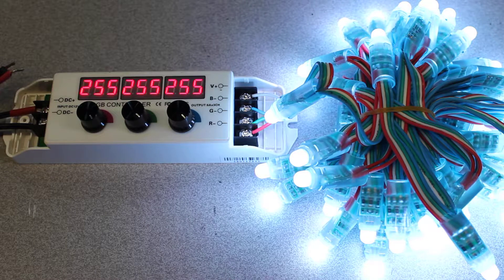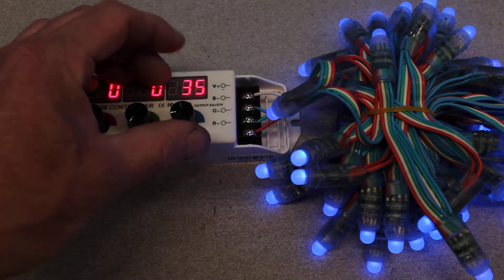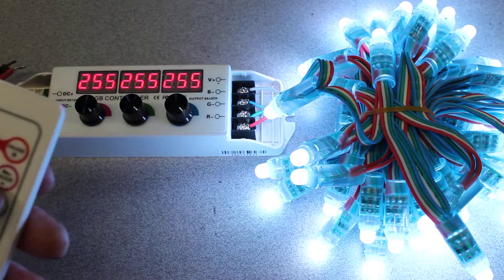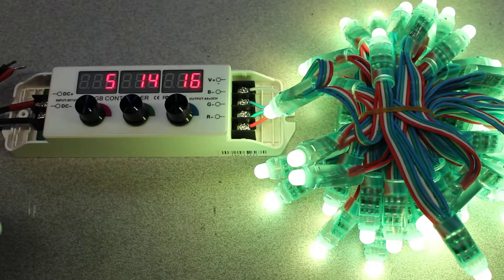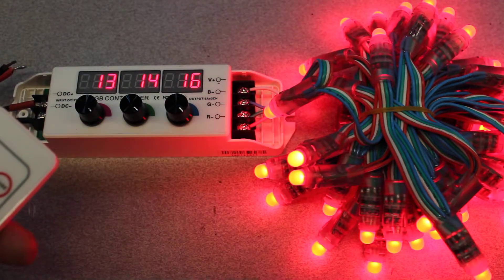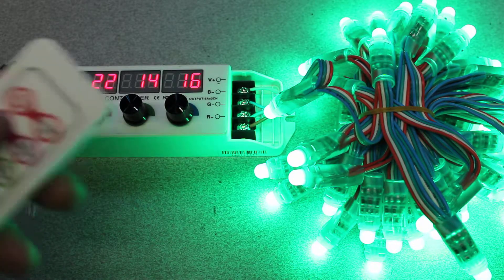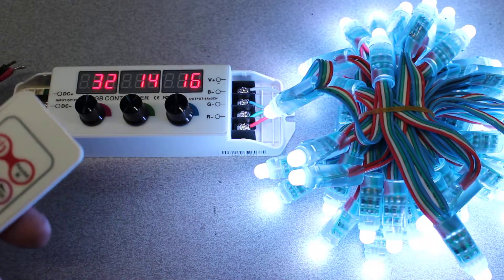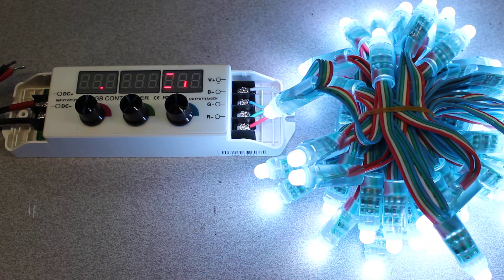Dumb RGB Manual Knob and RF Remote Color Selector